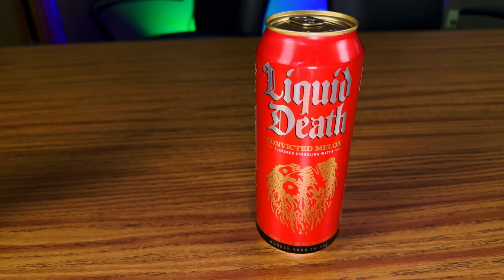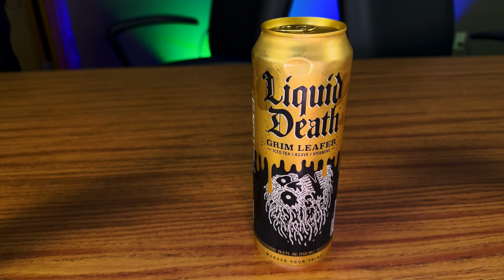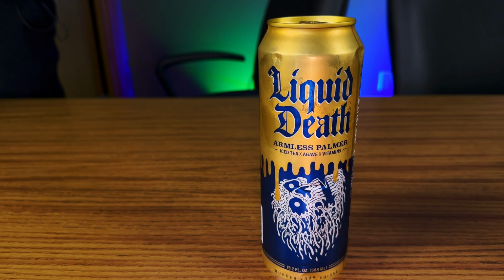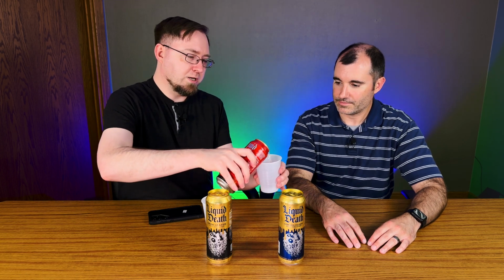Liquid Death Resurrection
We try out 3 Liquid Death Flavors: Armless Palmer, Convicted Melon, and Grim Leafer. Will these flavors prove to be as bold and extravagant as the cans that contain them? Watch and find out!

Armless Palmer
Grim Leafer
Convicted Melon